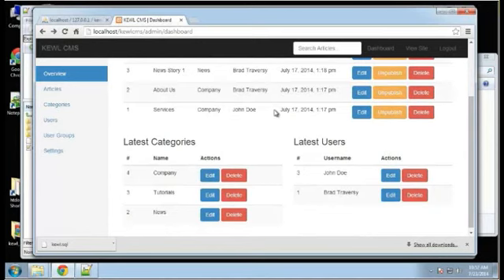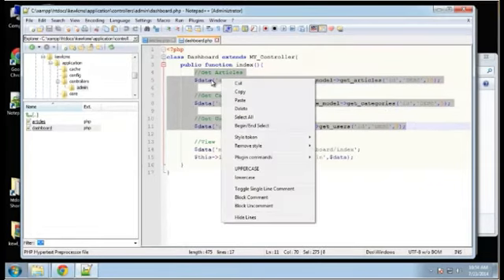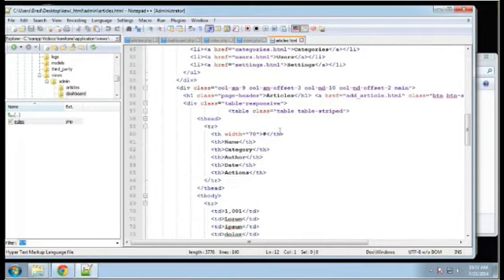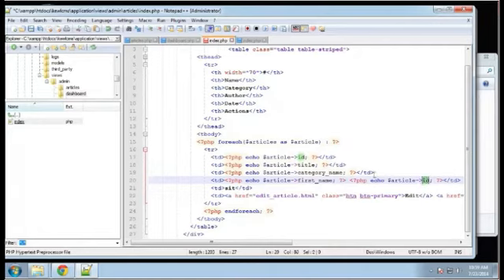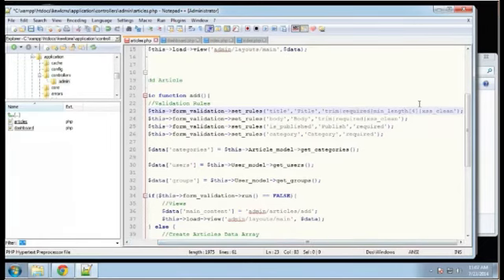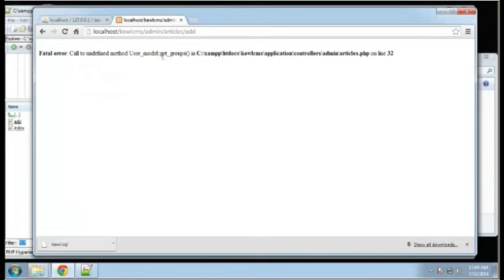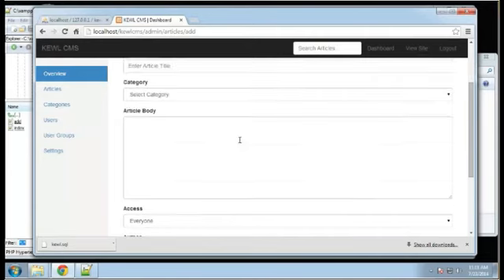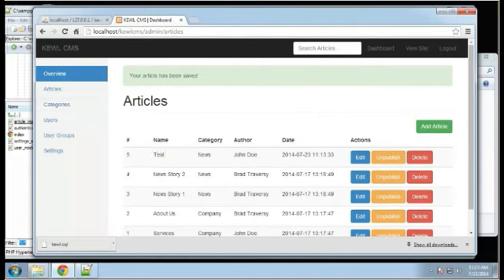Admin Articles and Categories - Word press